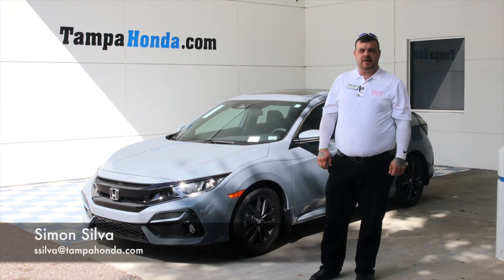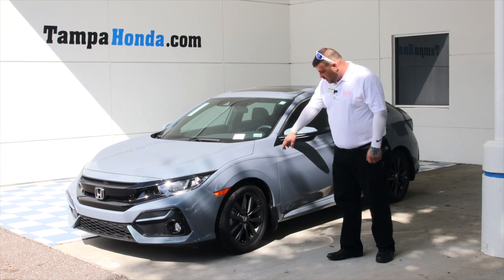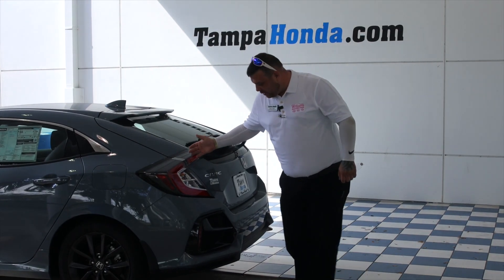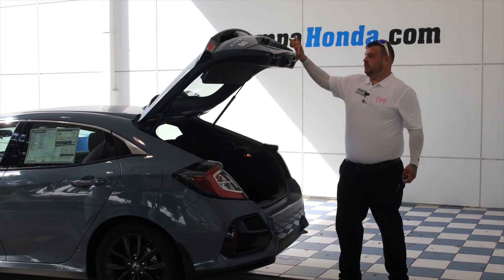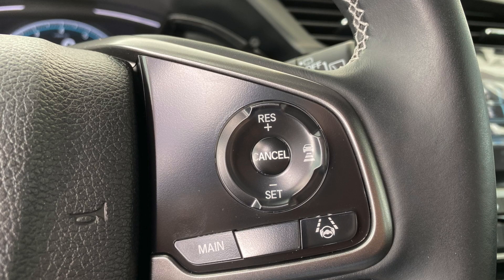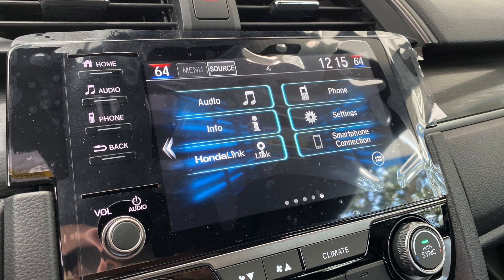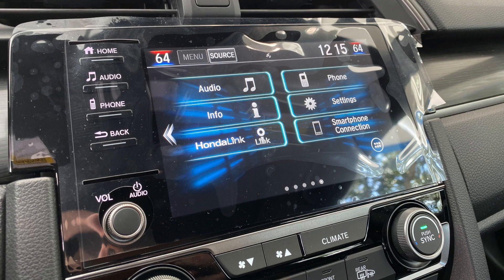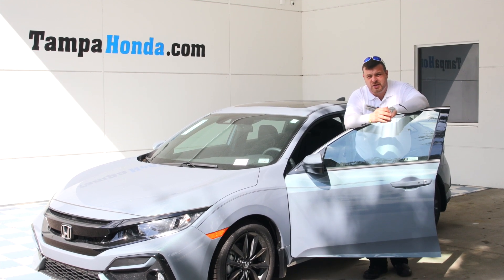2020 Honda Civic Hatchback Walk Around